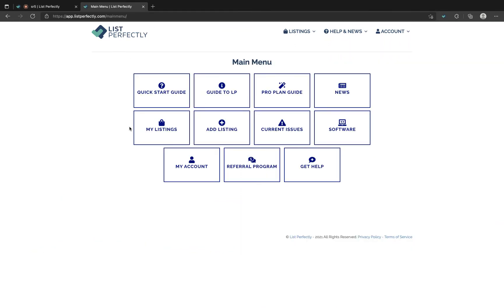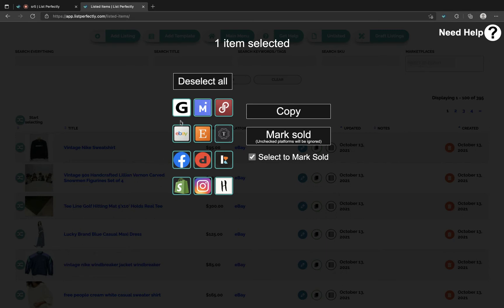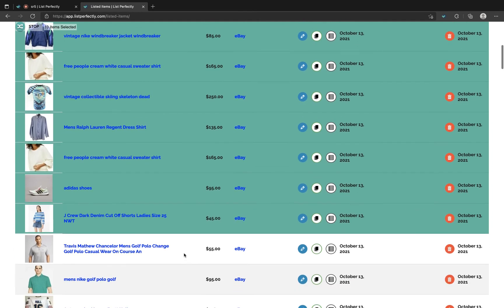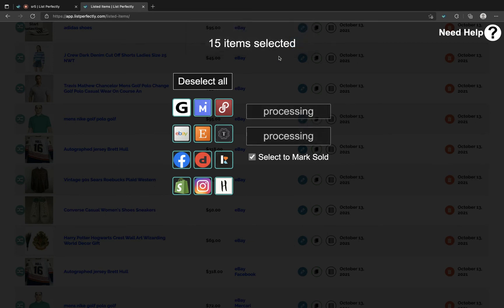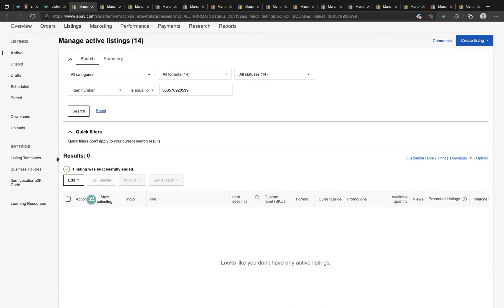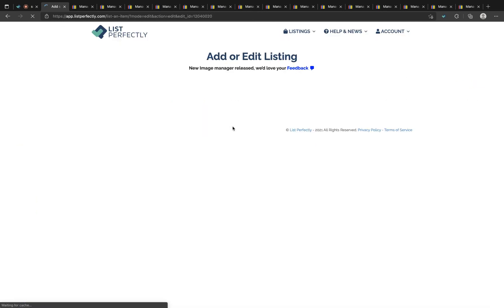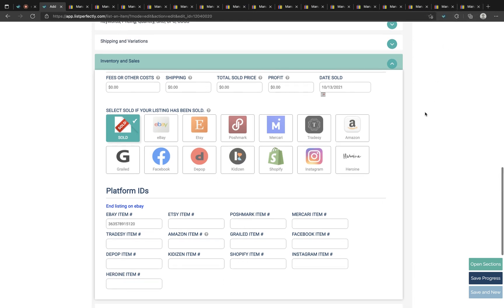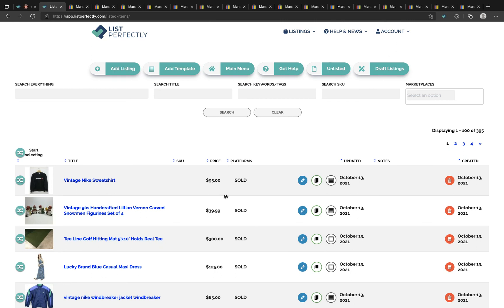How To BULK Mark Items Sold on eBay From Your List Perfectly Catalog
In this quick video, we show you how to mark items sold on eBay from your List Perfectly Catalog. First, make sure the listings you want marked sold have been properly imported into your LP Catalog. Bulk select the listings you want to mark sold on eBay. On the pop-up screen, click 'Select to Mark Sold'. Make sure eBay is highlighted, then click 'Mark Sold'. New tabs will open up for each listing and List Perfectly will automatically end each listing for you. Once the process is finished, return to your List Perfectly Catalog and refresh to see that all selected listings have been updated as sold on eBay.